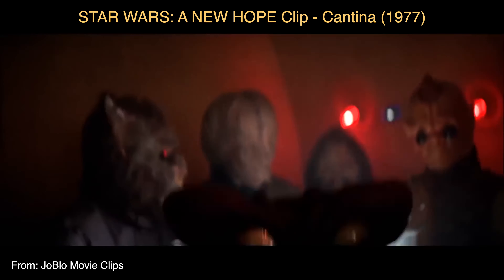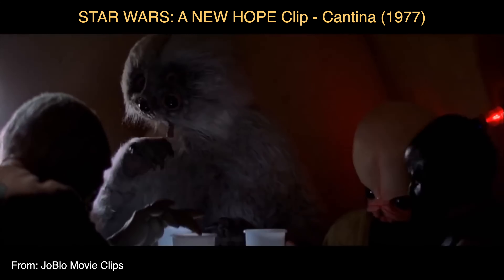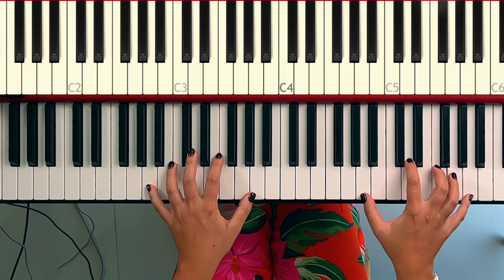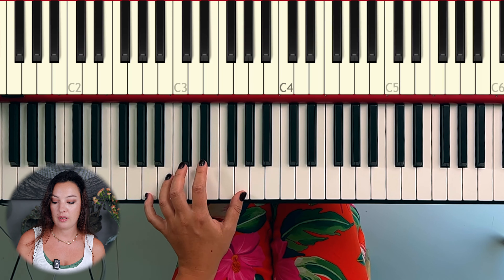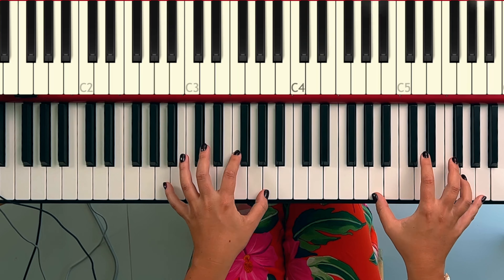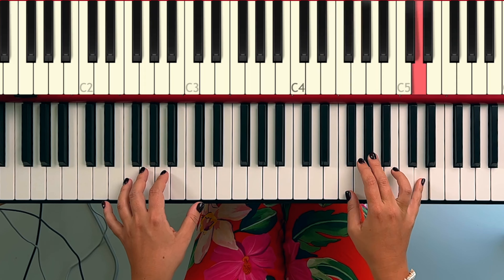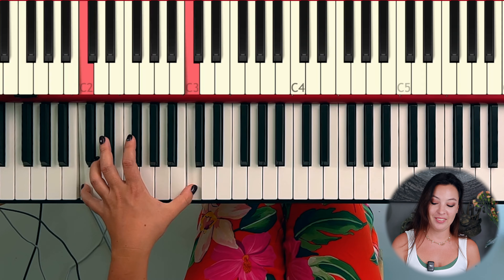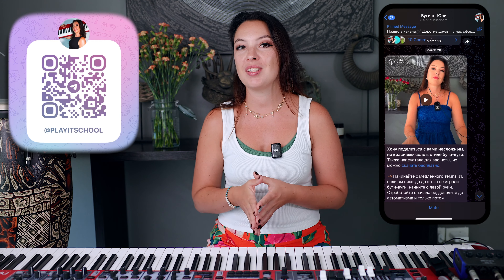Регтайм из "Звёздных воин" Cantina band. Разбор и ноты.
Мой нельзяграмм: @julia.cones